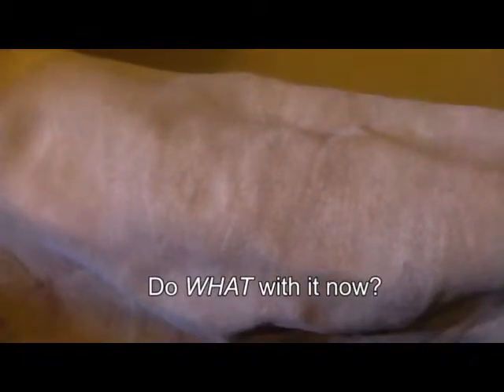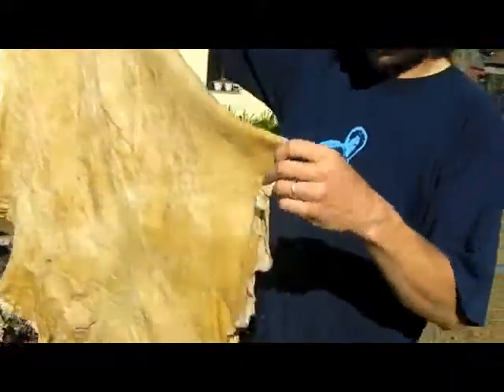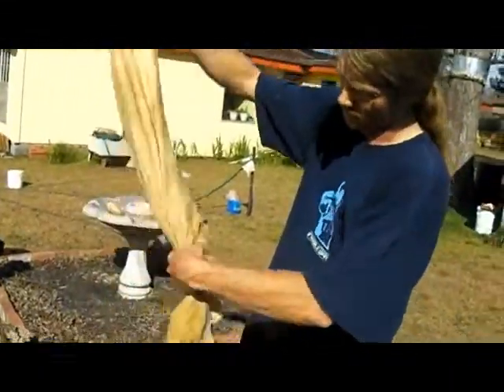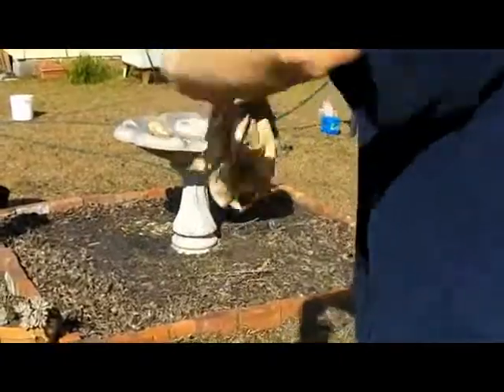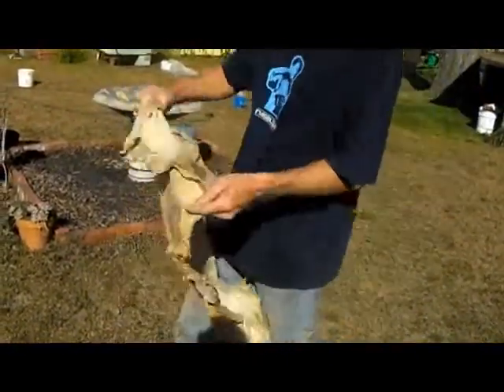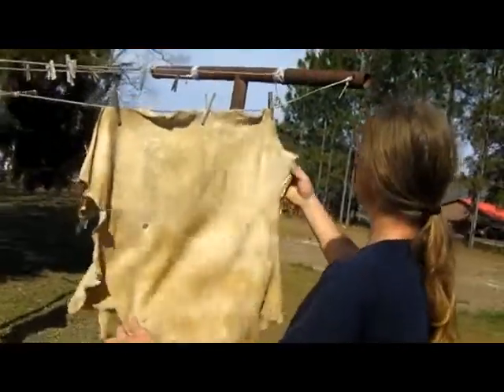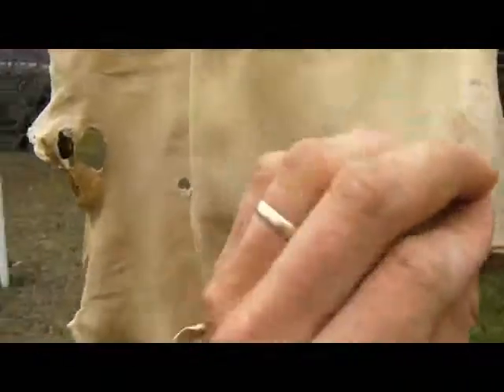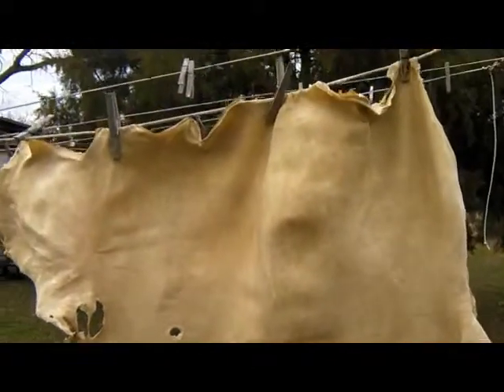Washing Buckskin.wmv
Still not convinced that buckskin is just as washable as the clothes you are wearing now? A new buckskin gets a bath.